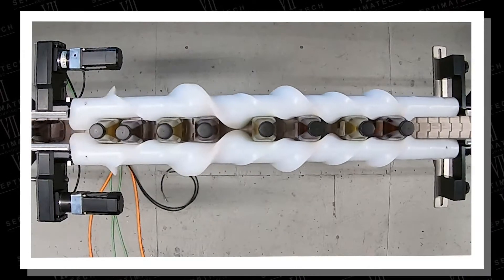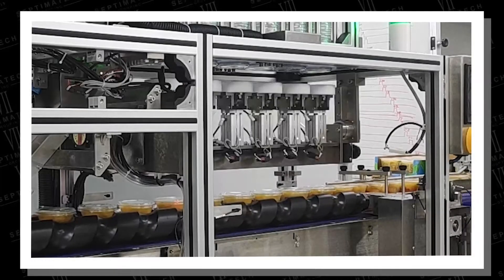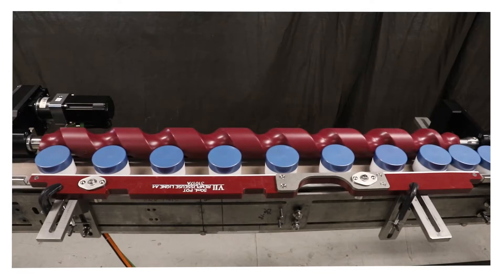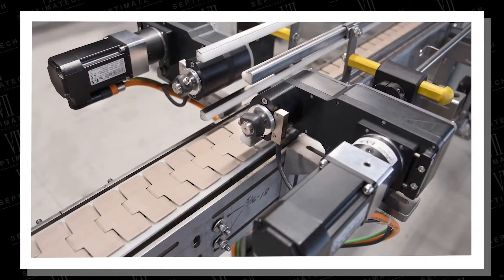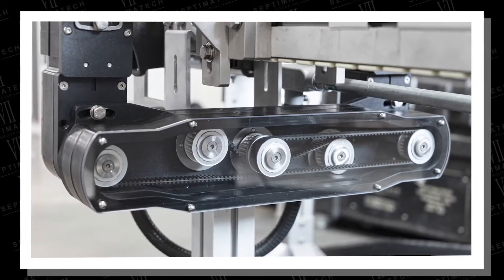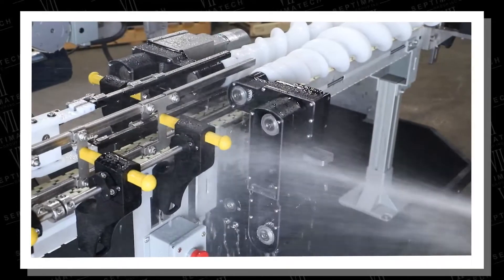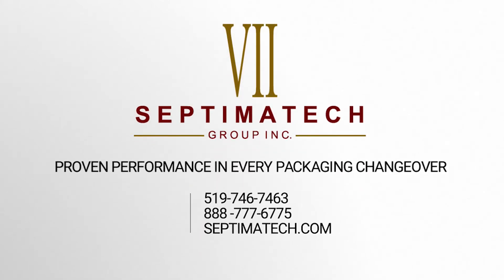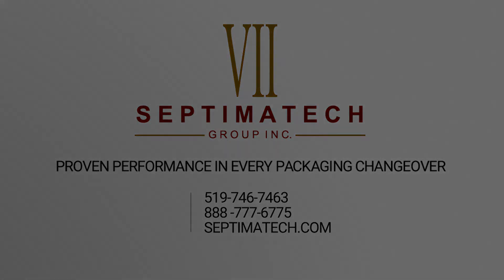Feed Screw Drives / Timing Screw Drive Units - Increase Performance, Efficiency, & Flexibility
Increased efficiency + performance + flexibility = maximum value for your machine investment.

Septimatech’s feed screw drive systems are customized to achieve the results you need in container handling. Whether your application requires single, dual, synchronous or infeed control we have the expertise to help you find the right solution for your needs.

Simple, robust, and modular in design, Septimatech feed screw drive systems are custom engineered and manufactured to suit applications requiring in-line, offset, overhead, bottom or top belt configurations and available in AC motor and servo to flexibly adapt to your existing system.